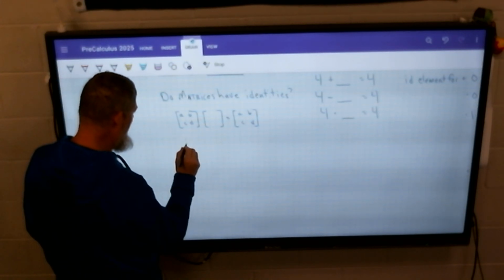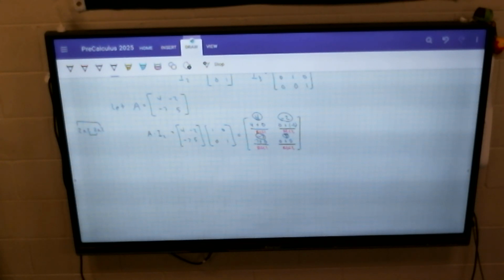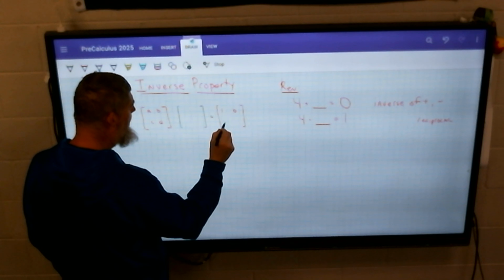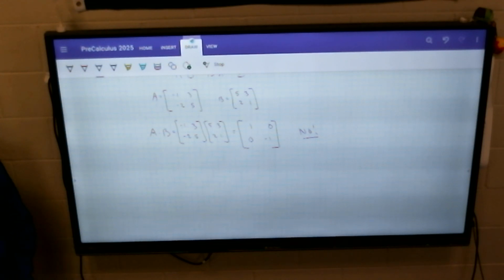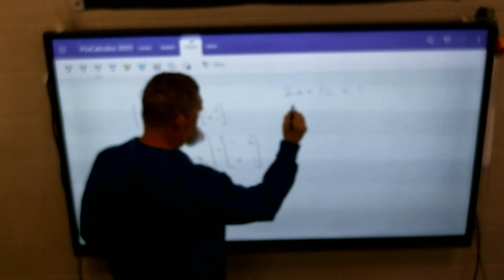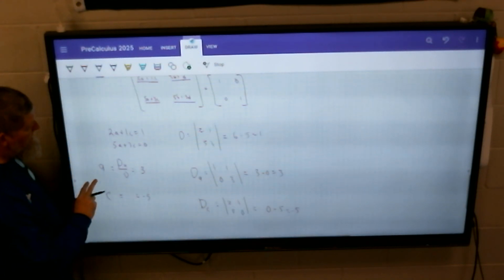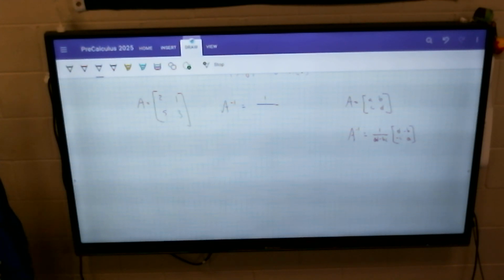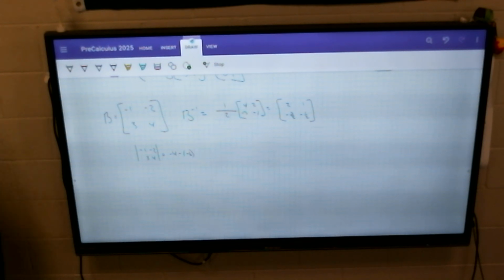PC 24 25 Lect 39 Matrix Inverses